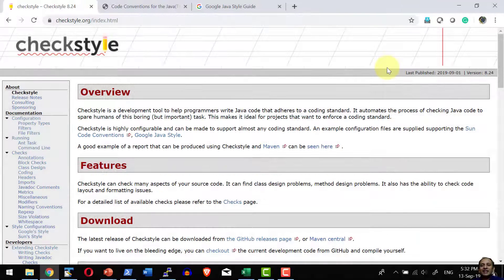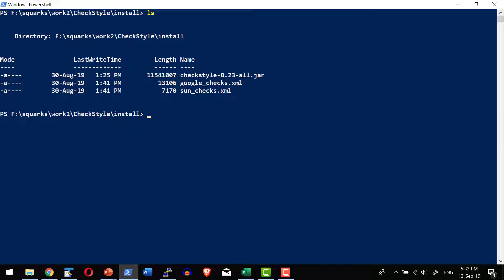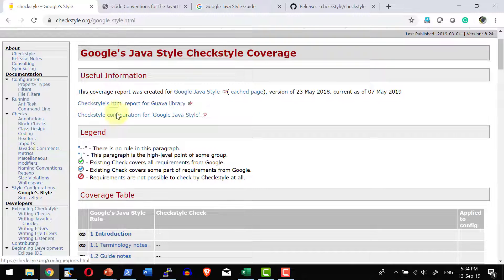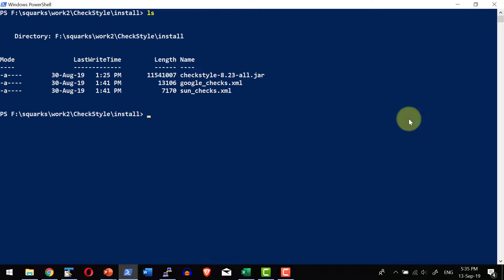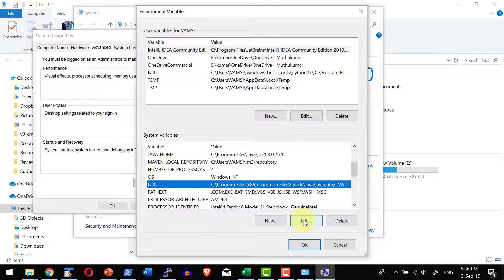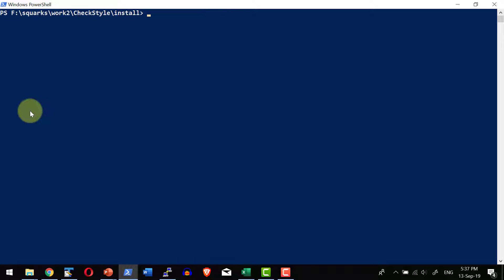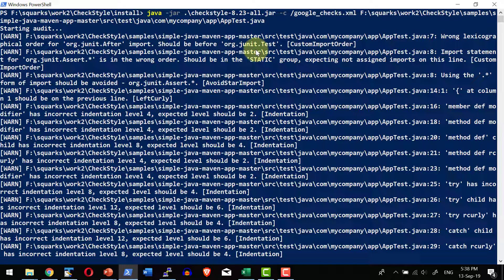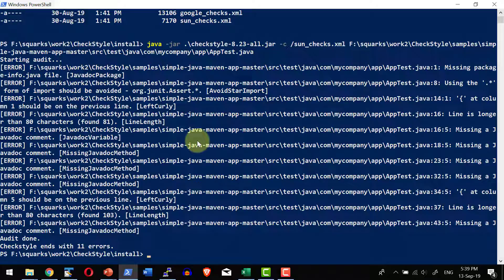Checkstyle download and cmd line quick start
Download Checkstyle jar file

Introduction to Google and Sun coding standard

Prerequisite for Checkstyle execution

Setup java and JAVA_HOME

Execute Checkstyle Jar file

Review the audit result.